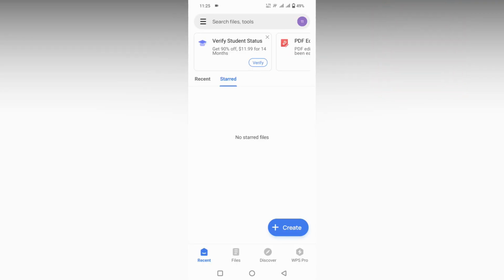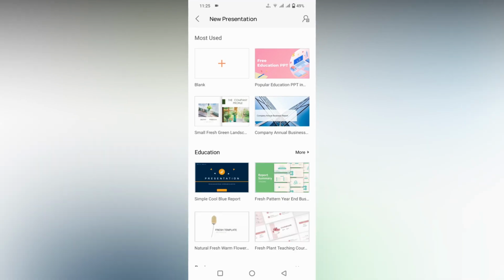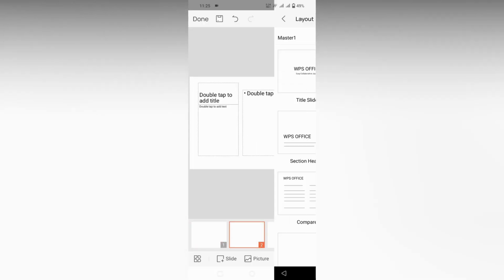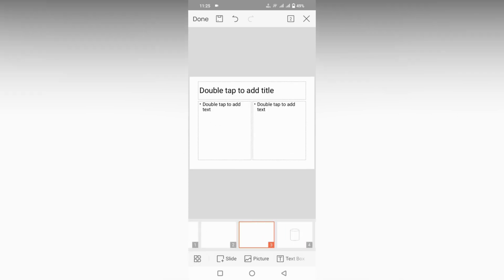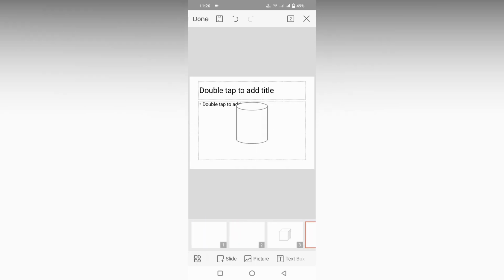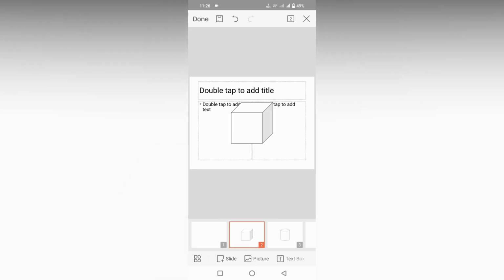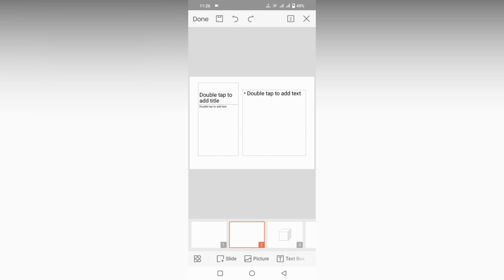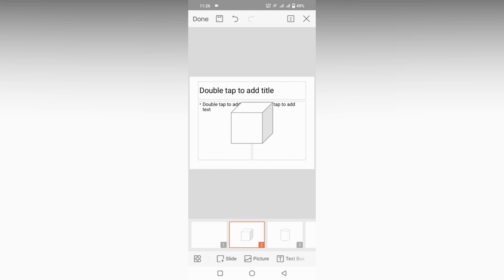how to delete a slides in wps office presentation mobile